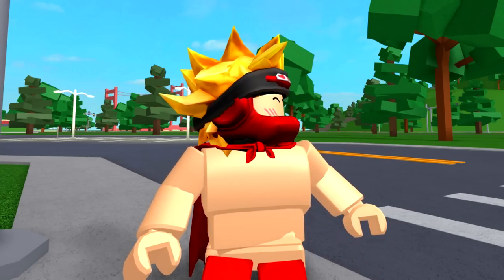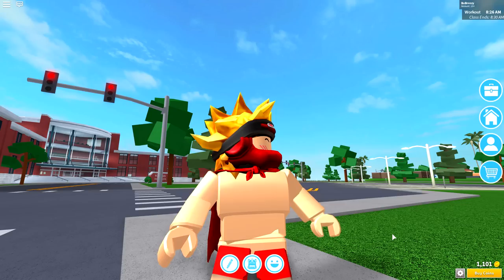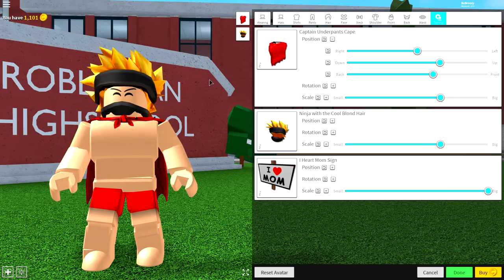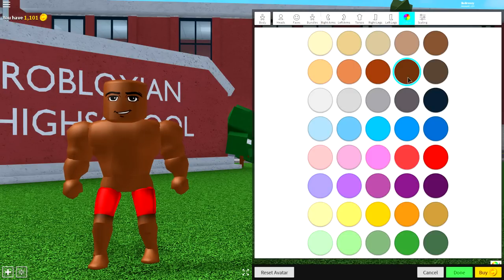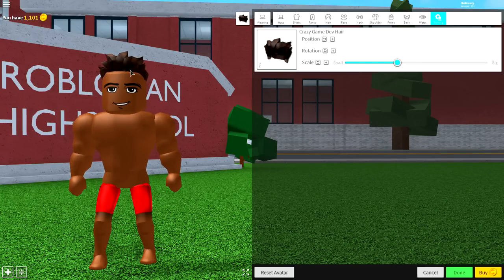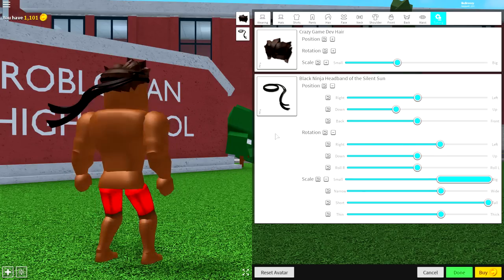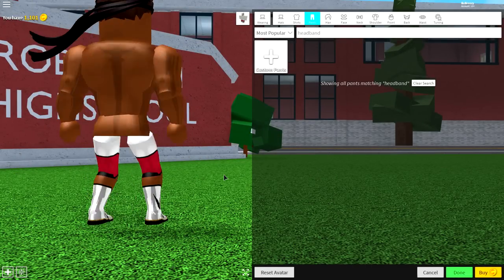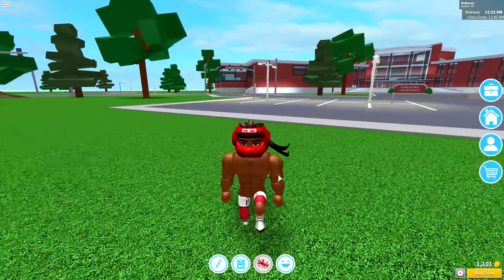HOW TO BE KSI IN ROBLOXIAN HIGHSCHOOL!! (KSI VS LOGAN BOXING MATCH)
Today im going to show you how to be youtube giant KSI who is about to face americas most popular youtuber Logan paul in a boxing match TODAY on the 25th August in roblox!!

--Credits--